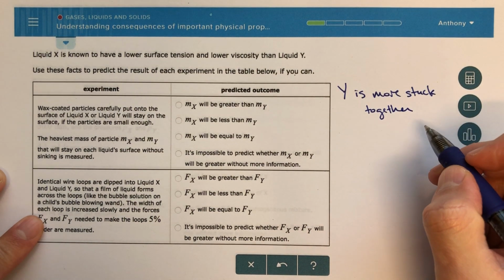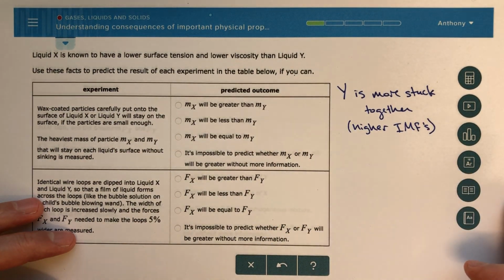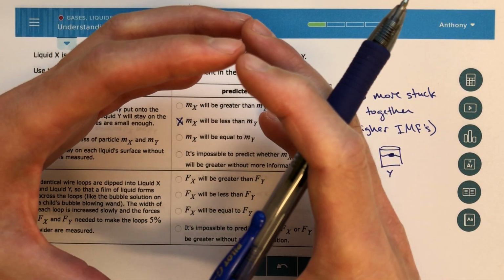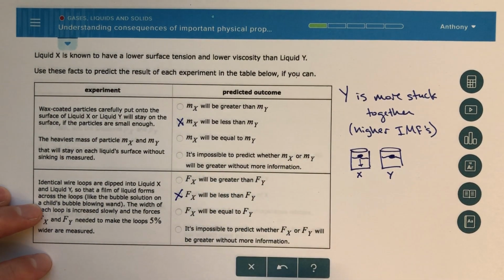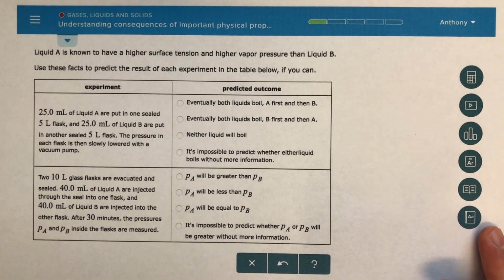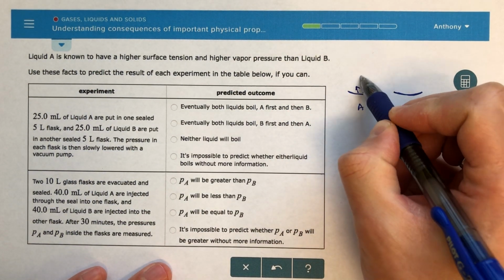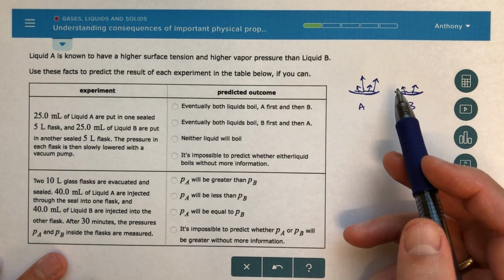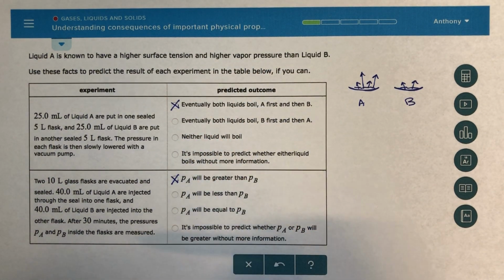ALEKS - Understanding Consequences of Important Physical Properties of Liquids